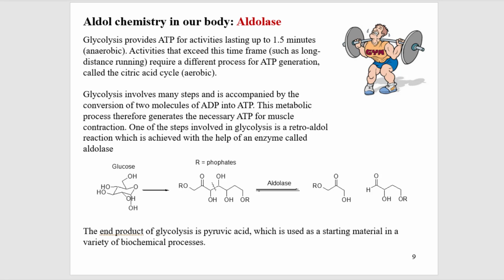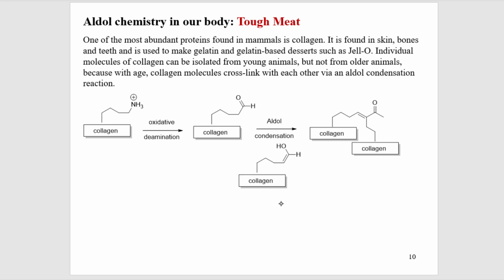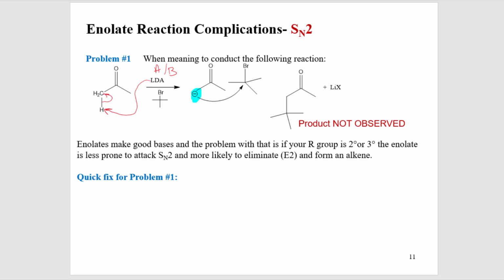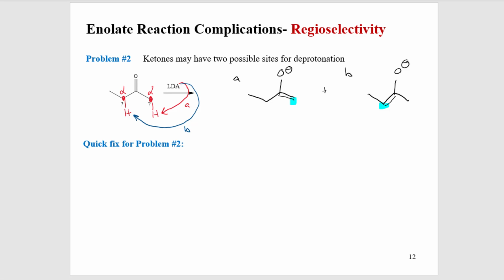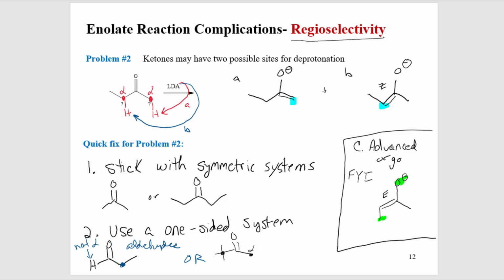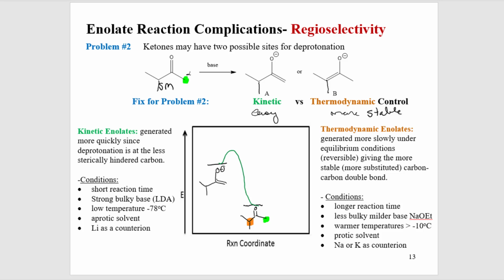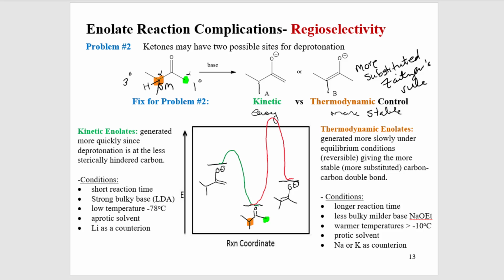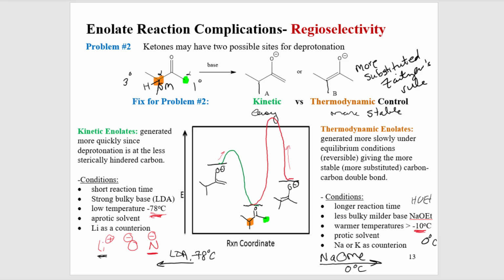Chapter 21 Slides 9-14